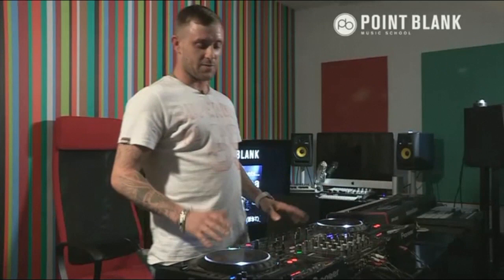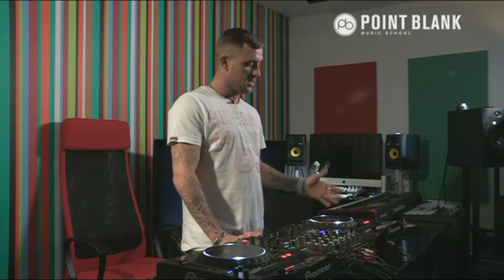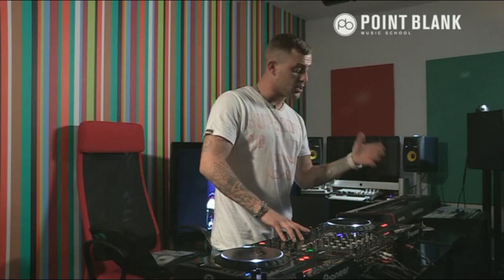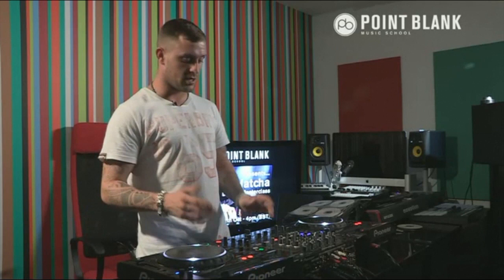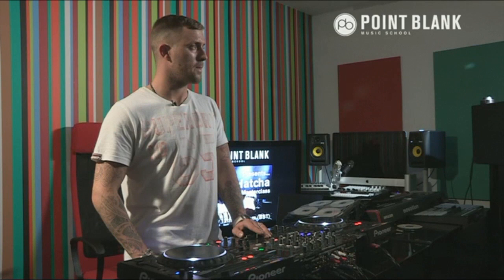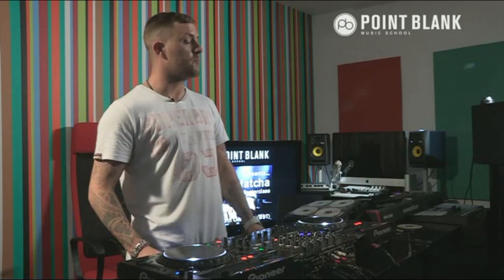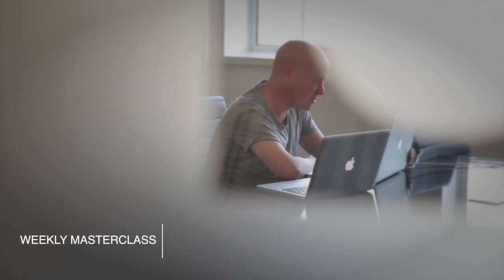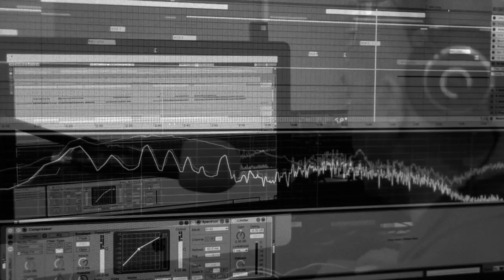Hatcha (DJing Tips): Masterclass Highlights 007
For Masterclass Highlights 007 we have special dubstep agent Hatcha, who presents an honest and informative session. DJ set up tips + set preparation [00:11]. Getting your music to DJs [04:09]. Importance of radio promotion [07:33]. Organise your playlists and CDs [09:38].